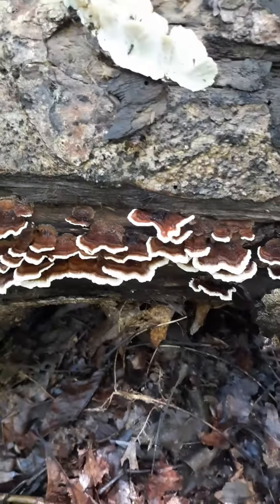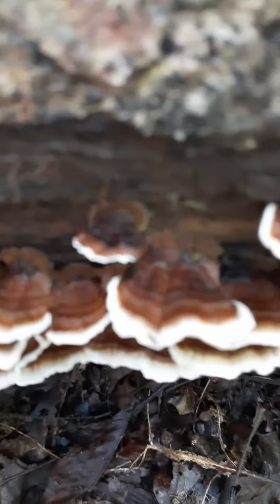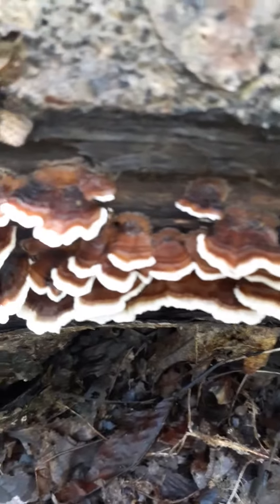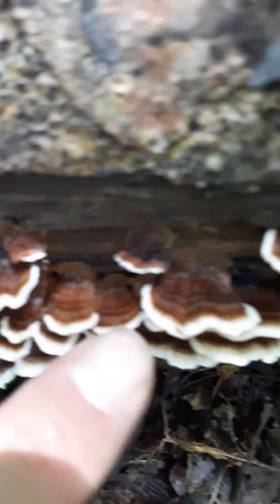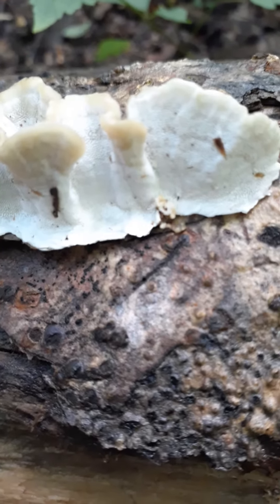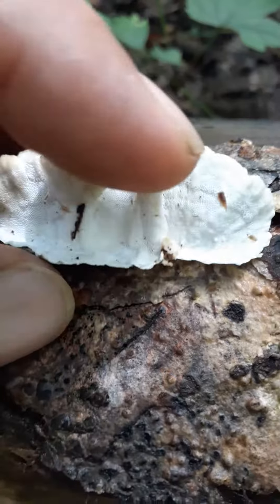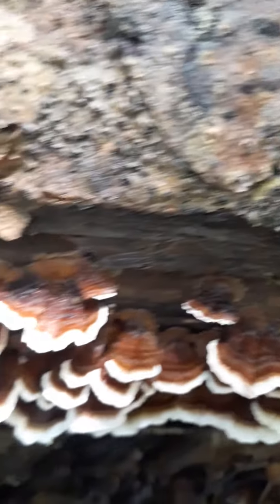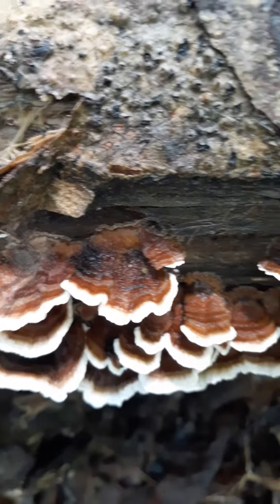Turkey tail mushrooms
Trametes versicolor